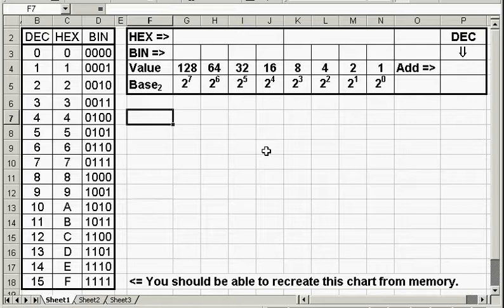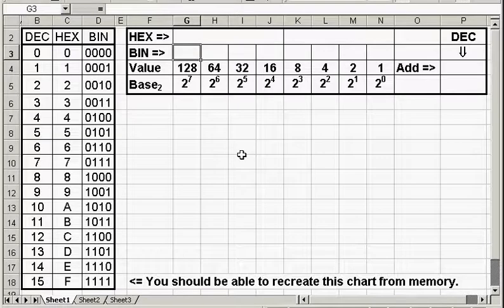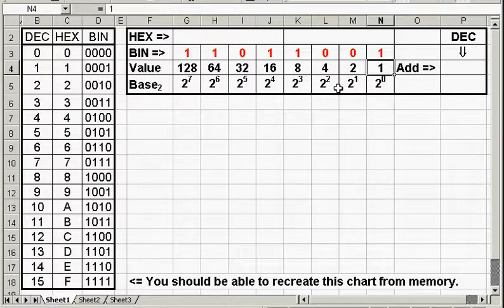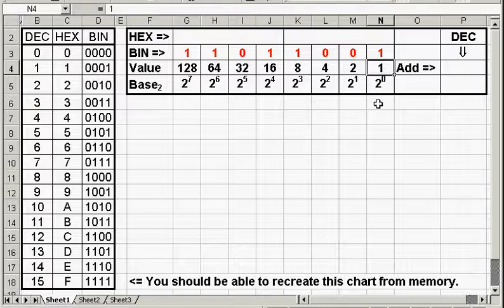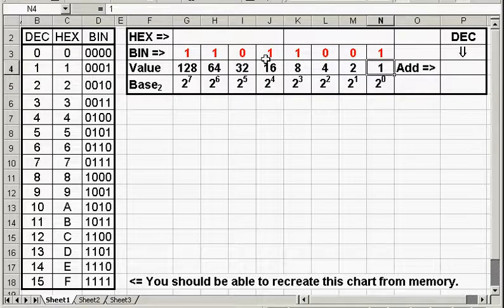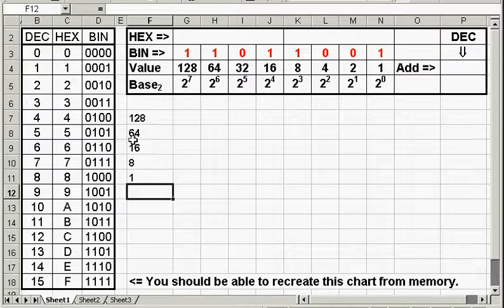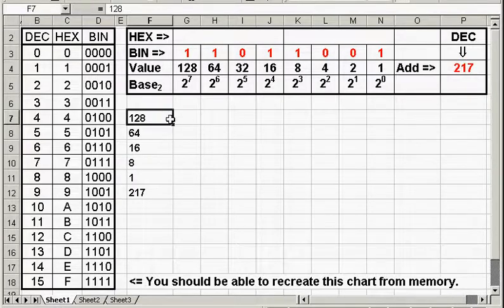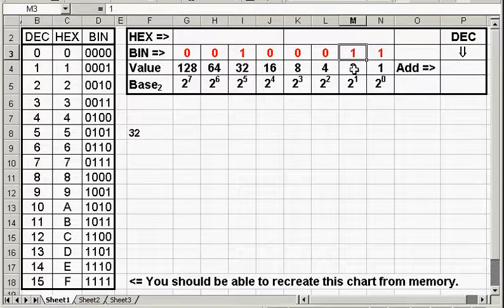BinDecHex Lesson 4 of 7 - Converting a binary number to decimal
Lesson 4 of 7 - Converting between decimal, binary and hexadecimal.